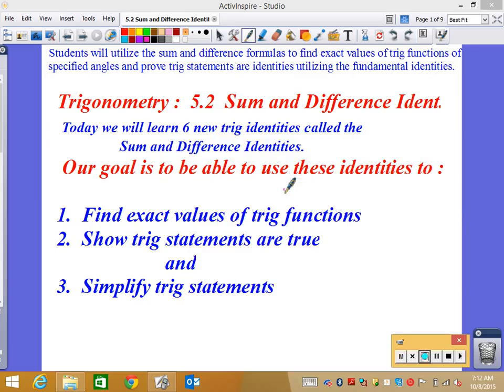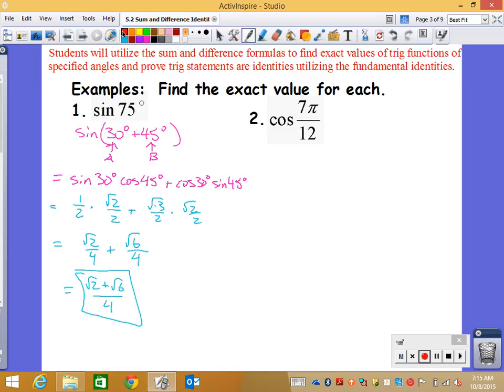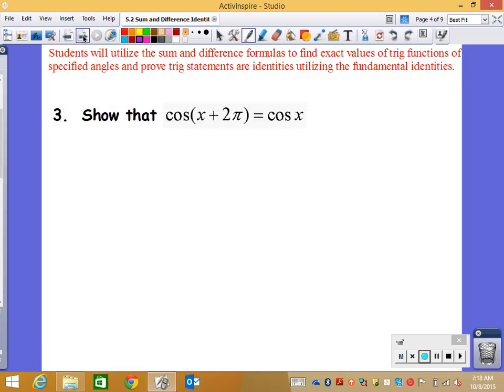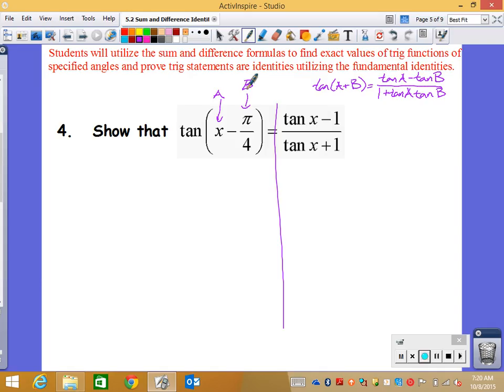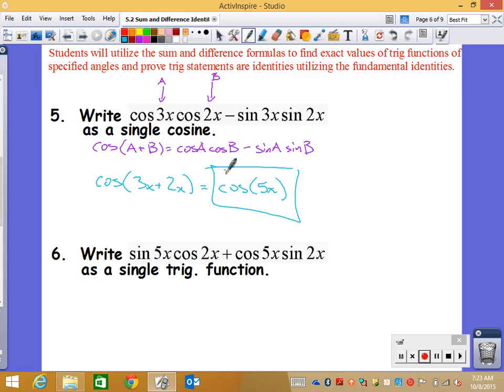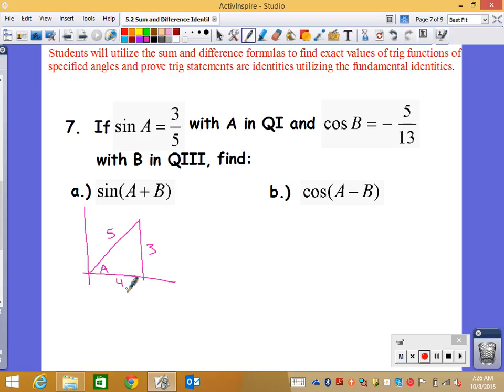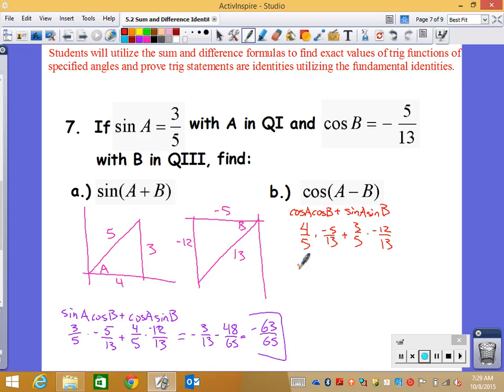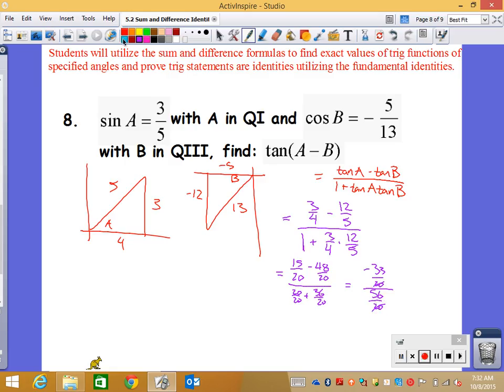Feickert 5 2 Trig Lecture